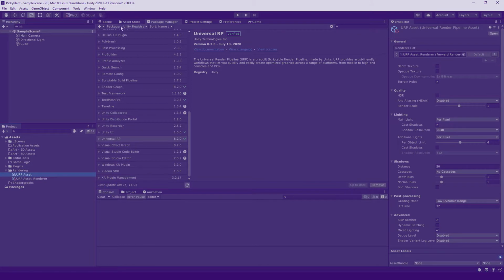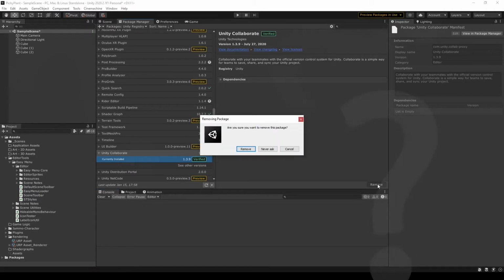(Re)Starting my Physics Game about a Very Hungry Plant | Picky Plant | Indie Game Devlog #1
Finally actual game development again:D

Cinemachine: Located inside package manager